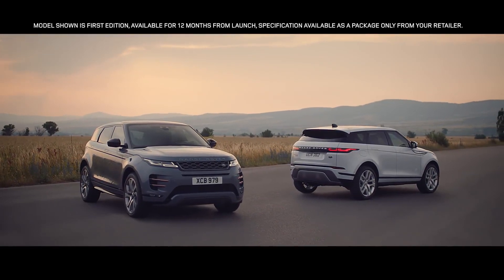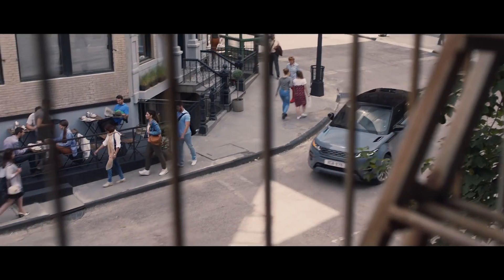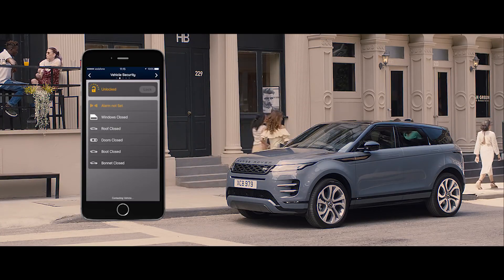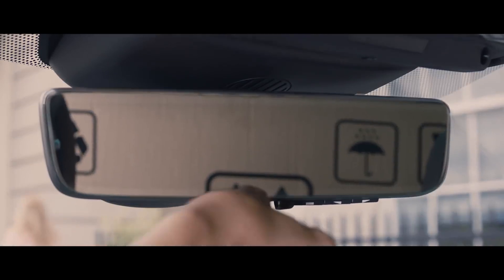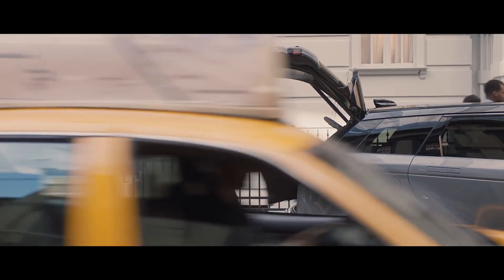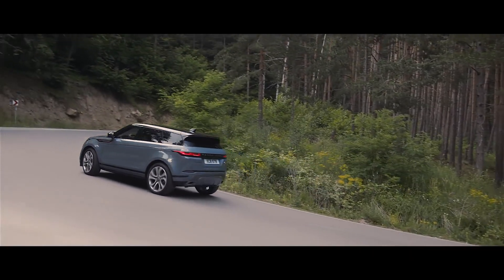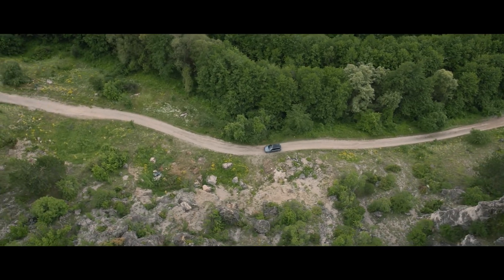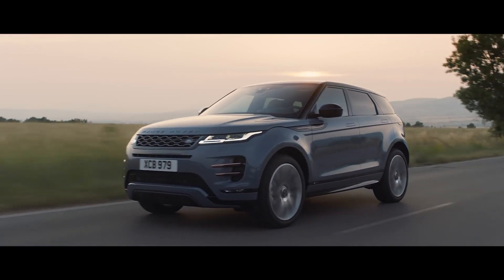New Range Rover Evoque – The Original Luxury Compa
The new Range Rover Evoque has evolved to reflect a modernist design philosophy, while setting new standards in sustainability and capability. Featuring a luxurious crafted interior and effortless technology, the new Range Rover Evoque is here to make a statement.
تطورت رينج روفر إيفوك الجديدة لتعكس فلسفة التصميم الحداثية ، مع وضع معايير جديدة في الاستدامة والقدرة. تتميز سيارة رينج رو؟ ر إيفوك الجديدة بتصميمات داخلية عالية الجودة وتقنية مجّانية.